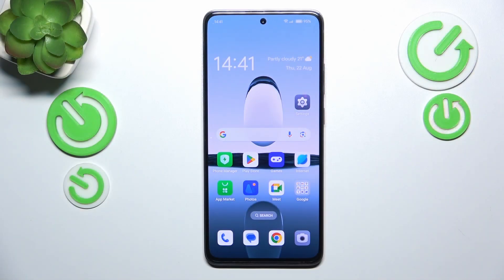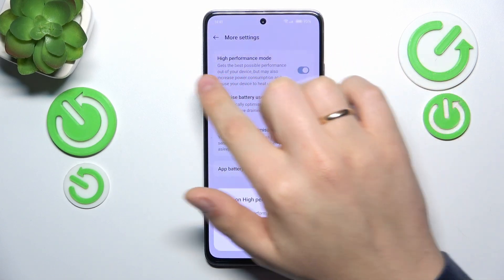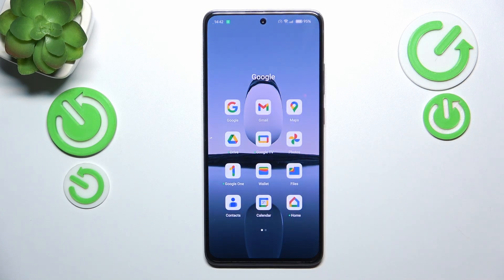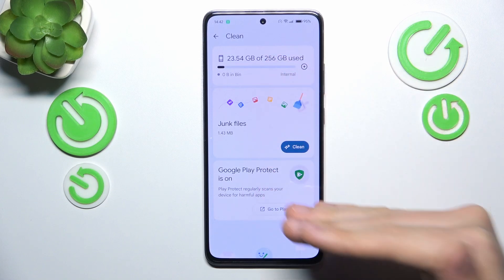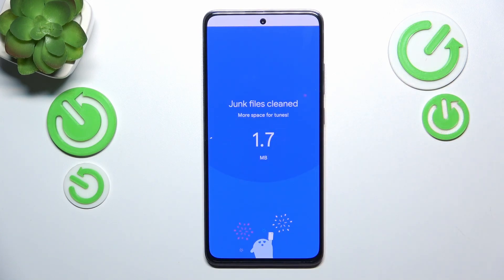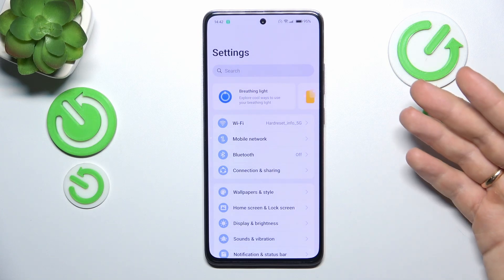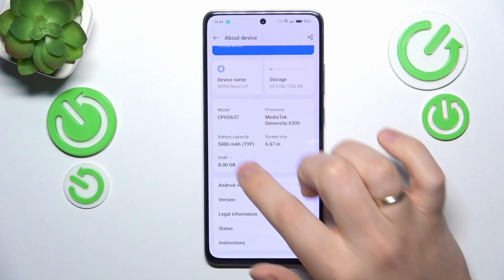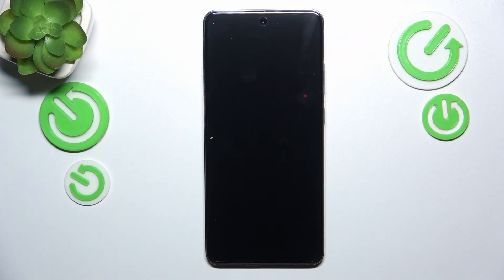OPPO Reno12 F - How to Fix Slow System | Improve Performance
Hello! If your OPPO Reno12 F is running slowly, this video will show you how to improve its performance. We’ll cover tips and tricks to optimize your device for a smoother experience.

How to fix slow system on OPPO Reno12 F?
How to improve performance on your OPPO Reno12 F?
How to optimize OPPO Reno12 F for better speed?